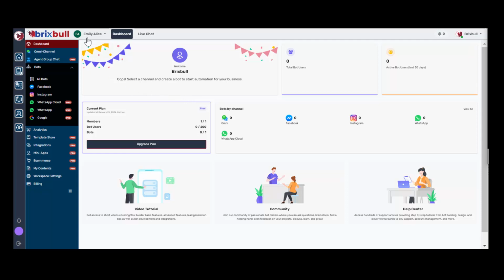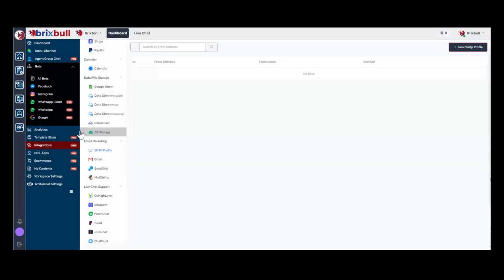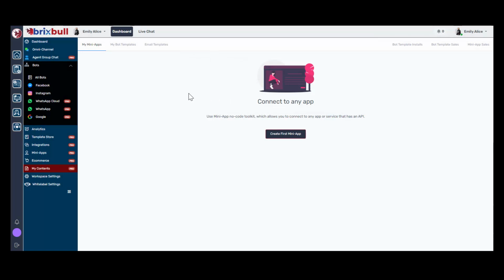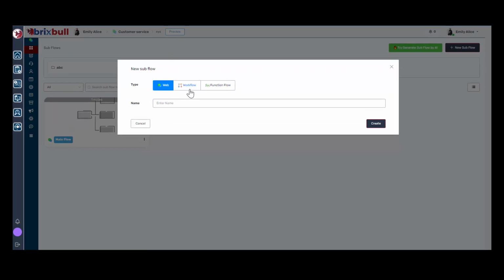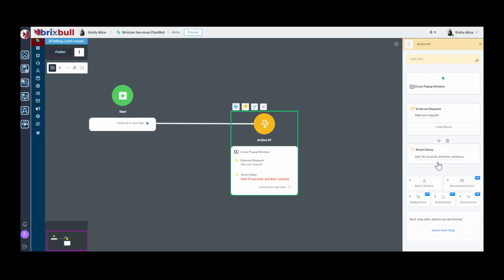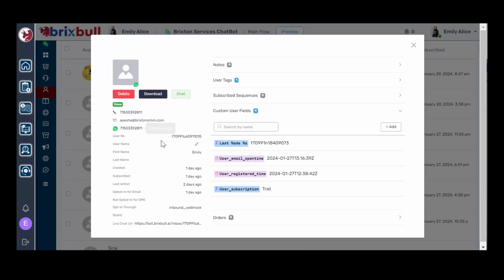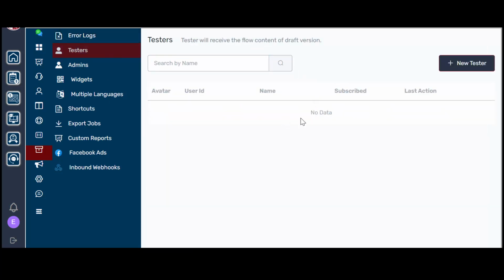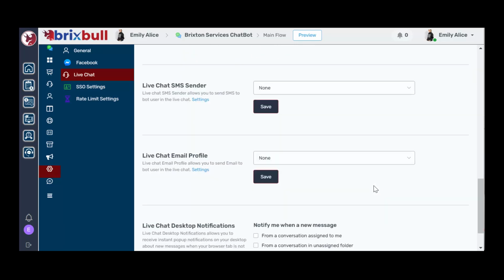Brixbull Smart Chat Bot Overview: Experience AI-Powered Communication!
Dive into the world of advanced AI with the Brixbull Smart Chat Bot – a revolutionary tool in digital communication! 🌐🤖

🔍 This detailed video provides an all-encompassing walkthrough of our AI-powered chatbot, showcasing its ease of use and robust features. Perfect for anyone interested in AI, customer service enhancements, and business automation!

Key Highlights:
✅ AI-Driven Excellence: Explore the intelligent capabilities of our chatbot, powered by cutting-edge AI technology for superior user experiences.
✅ User-Friendly Interface: Whether you're a tech-savvy individual or a beginner, our chatbot's design makes navigation and operation a breeze.
✅ Versatile Applications: From enhancing customer service to streamlining business processes, discover the versatile uses of Brixbull in various industries.
✅ Tailored Solutions: See how our chatbot can be customized to suit diverse business needs, making it a perfect fit for any scenario.
✅ Live Demonstrations: Watch our AI chatbot in action, handling real-world scenarios with ease and efficiency.

🌟 Embrace the future of AI in customer service and business automation with Brixbull Smart Chat Bot. Experience how our technology can transform your digital interactions and propel your business forward!

Have any questions or experiences with AI chatbots? Share them in the comments below!

Follow us on [Your Website/Social Media Links] for the latest in tech trends and updates.